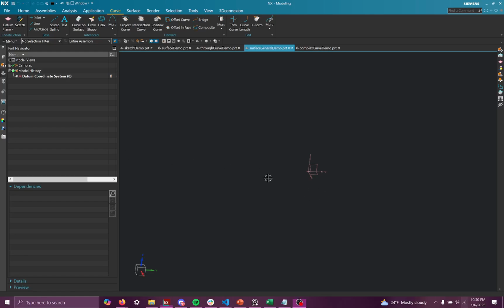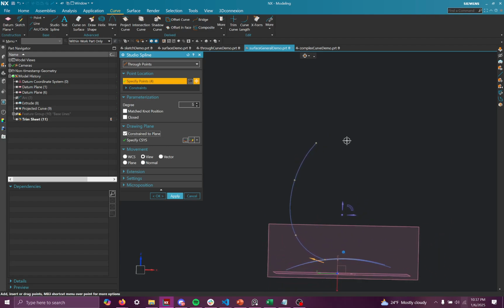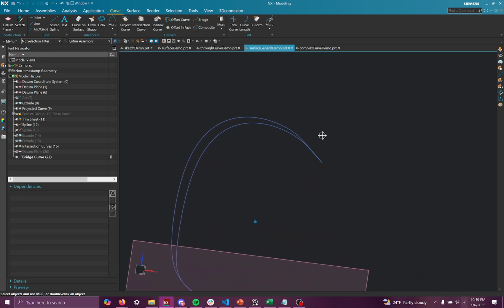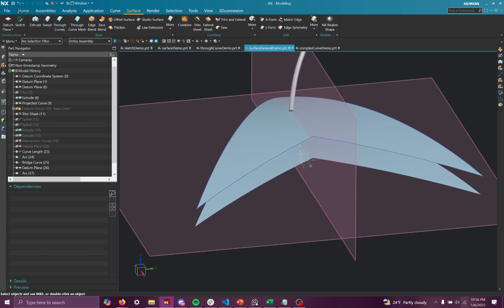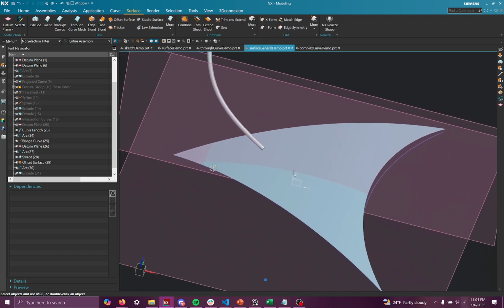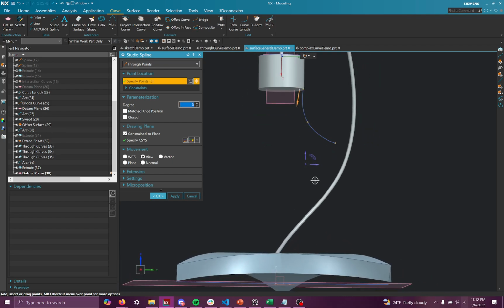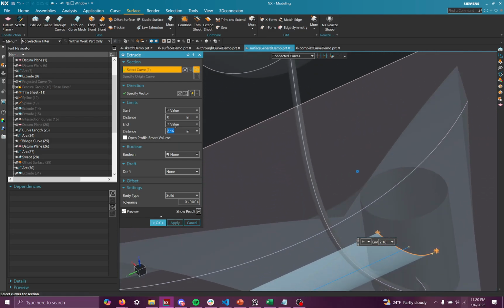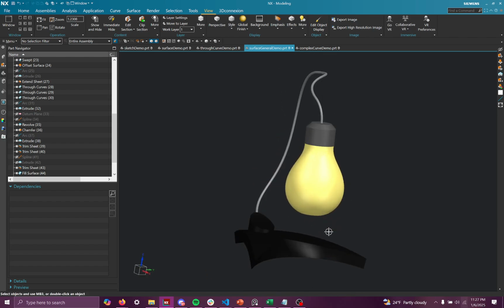Making a Lamp with Surface Modeling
I make a lamp on a whim without using sketches and mostly using surface modeling tools to showcase a bunch of tools that aren't typically used. There was no plan. There was no design intent. The results speak for themselves.